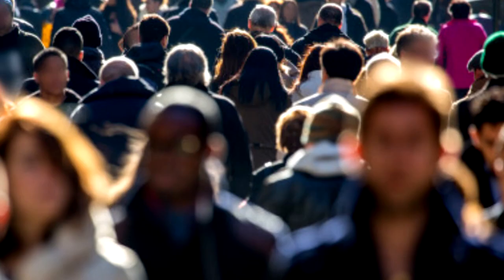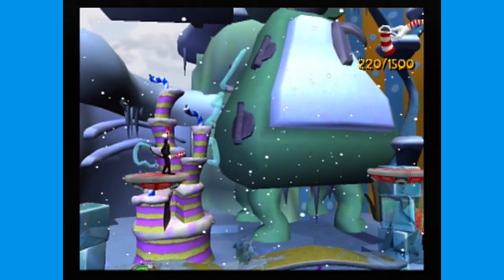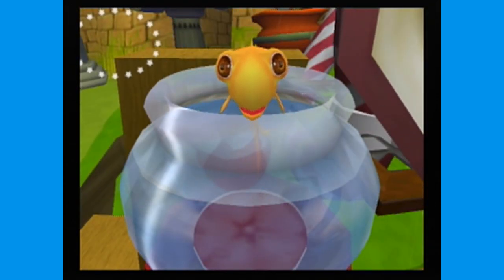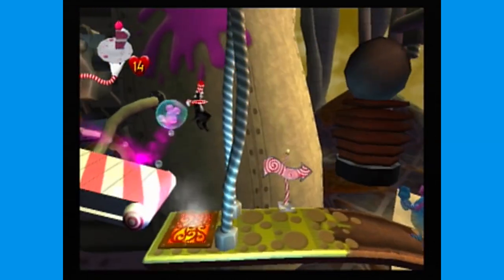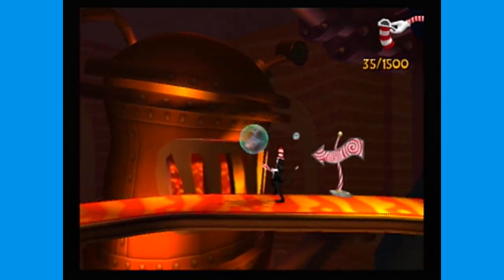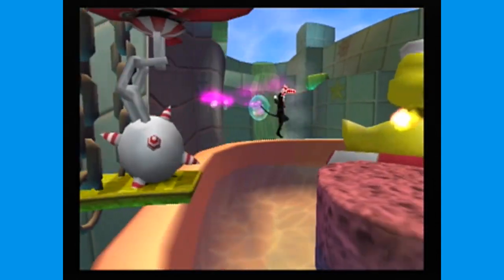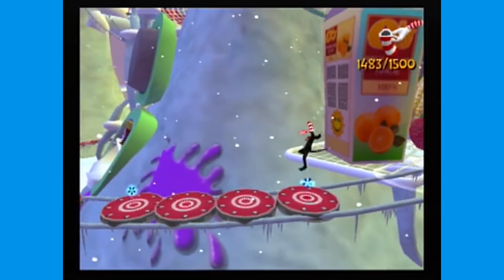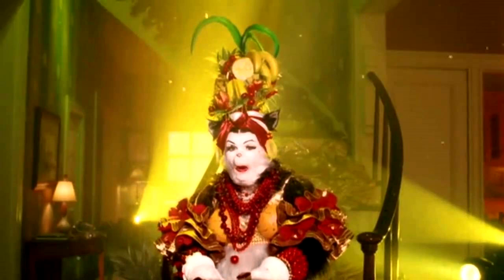The Cat in the Hat Video Game is actually good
Sheline, Feline, Porcupine.